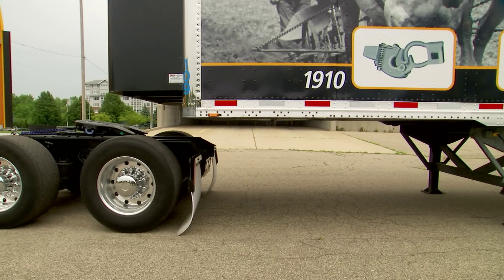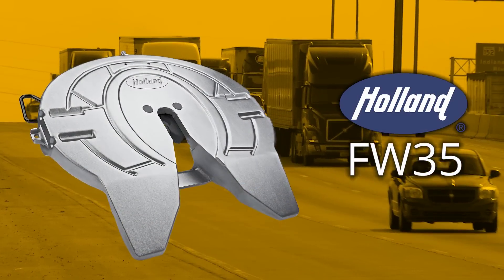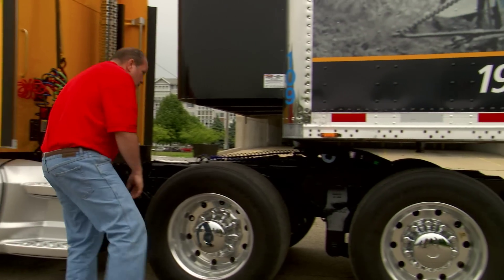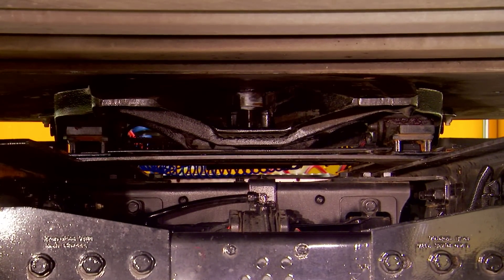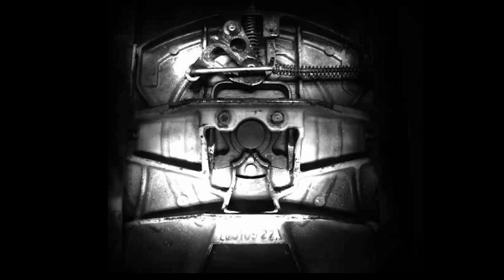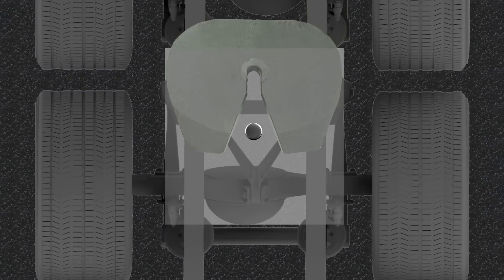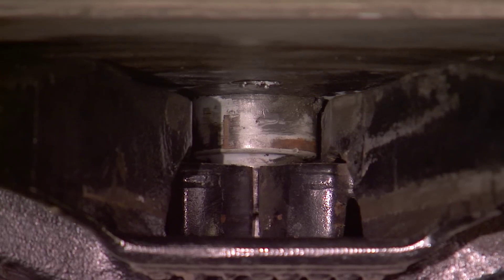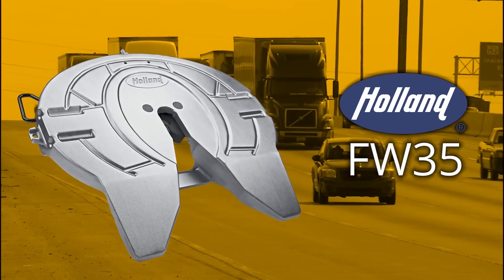FW35 TwinLock™ Design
Learn about the HOLLAND FW35 fifth wheel's unique TwinLock™ safety feature.